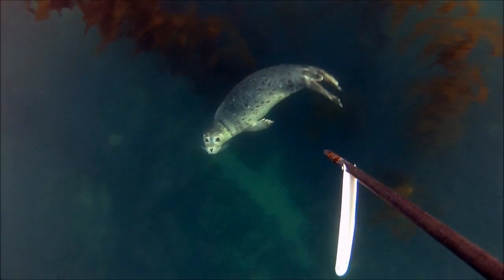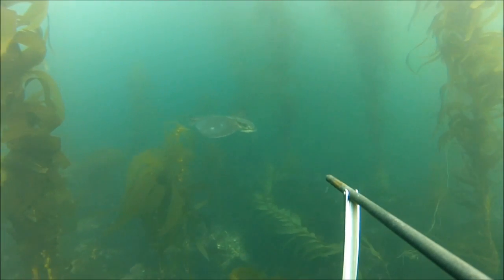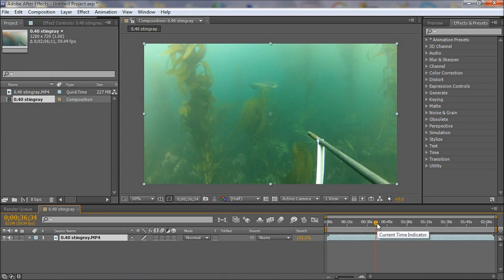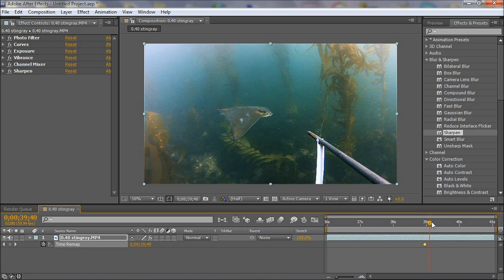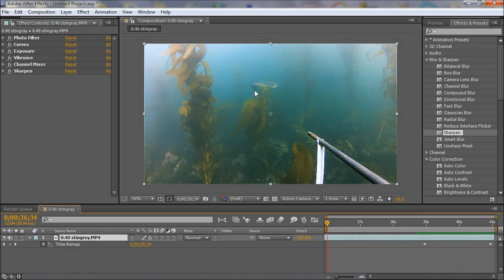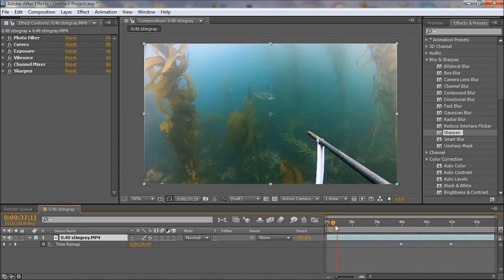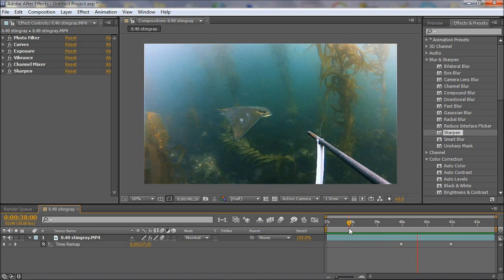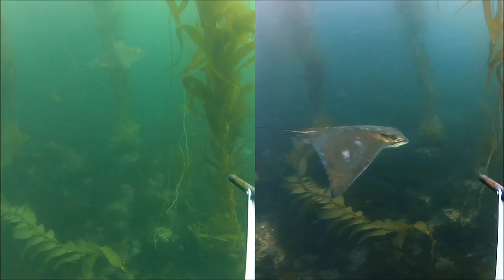GoPro Simple Slow Motion Effect using Aftereffects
Ever since I watched the GoPro promotional video, I've really wanted to produce videos like theirs. I heard that they use Twixter for tweaking motions. That was little too much for me to afford, so I played with Aftereffects to see what can do with it. There are so many ways to achieve slow motion, but I found that using Time-Remapping is the quickest and cleanest way to produce nice smooth results.

It is going to be very tough to create such nice slow-motion effects like the GoPro promo videos underwater due to low light. Slow-motion requires more frames per second and fast shutter speed to freeze each frame. Above water has lots more light than underwater, so GoPro automatically uses very fast shutter speed. However, underwater all we can do with GoPro is to use 720P/60FPS to force GoPro to use at least 1/60 shutter speed. 1/60 shutter speed is not too bad if subjects do not move very fast. If they do, then we get motion blur that is not suitable for slo-mo footage.

Anyway, I like slow motion to freeze some nice moments that I want to show in videos.  I am sure many of you already know this technique, but  I hope this tutorial will help some of you who watch my videos.